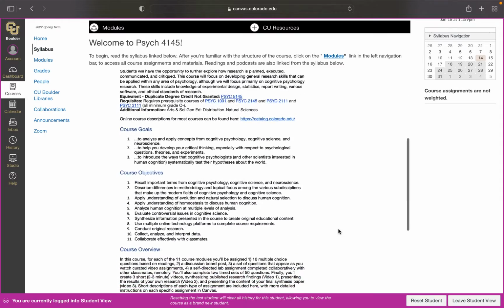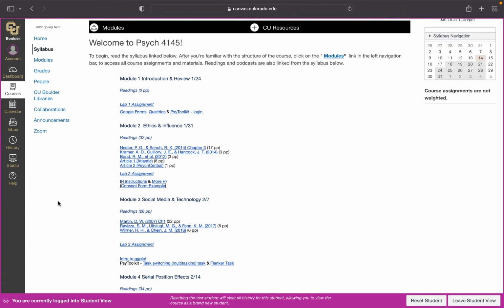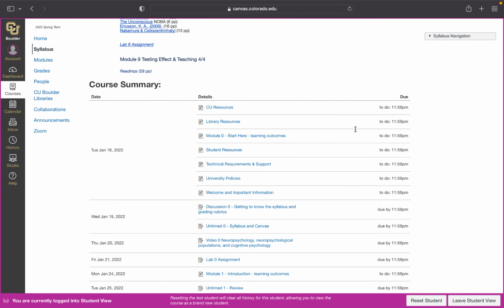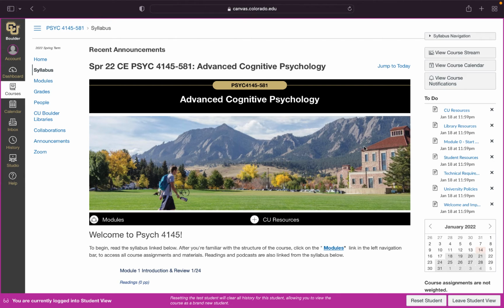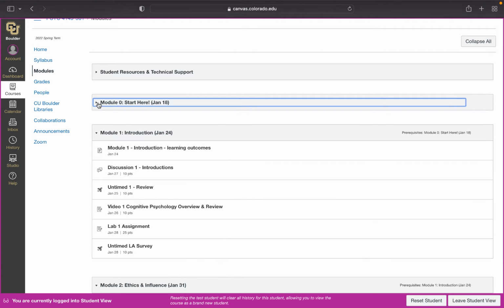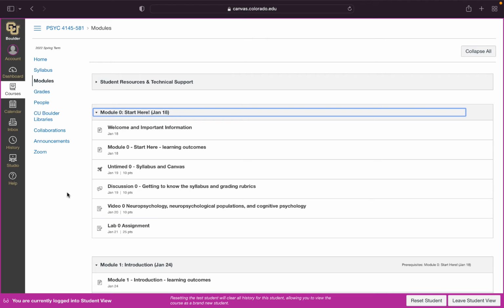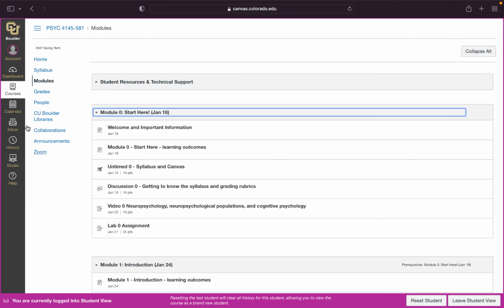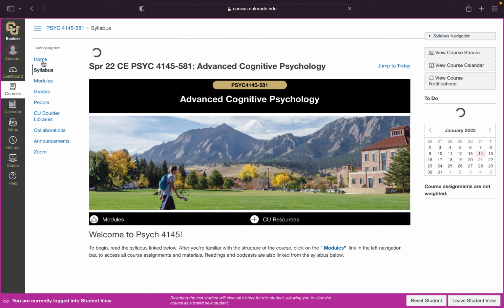Intro to 4145 581